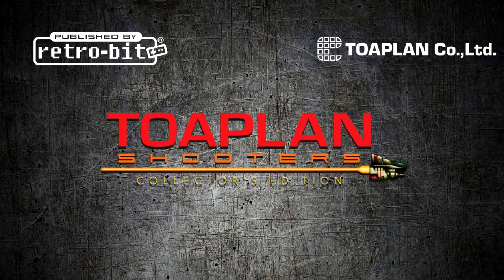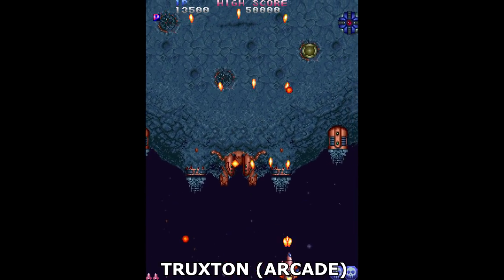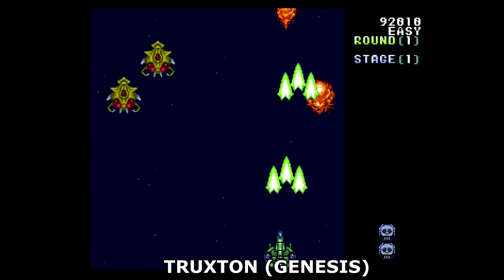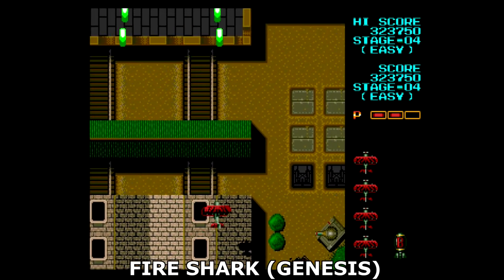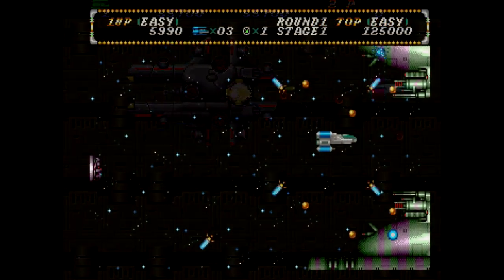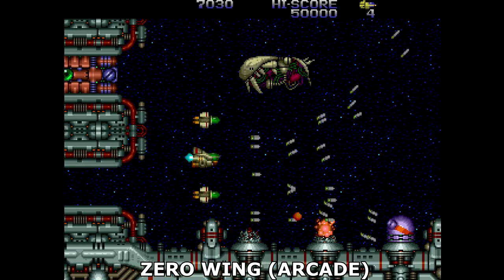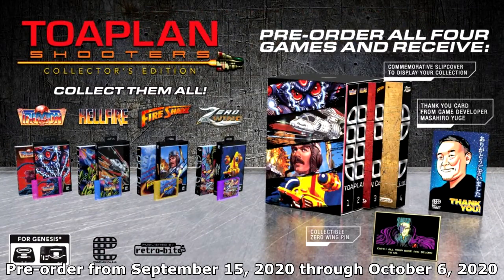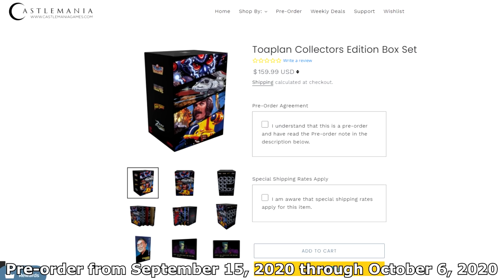The Toaplan Shooters Collector's Edition for the Sega Genesis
Want some new old Sega Genesis games? Are you a shooter fan? Here are 4 classics that may interest you.

These are available individually!

Opening 3D Logo By:
Jan Neves

Opening 2D Animation By:
Kevin Bhall

Episode Notes:

I am NOT paid by retro-bit, Limited Run, or Castlemania for this video.